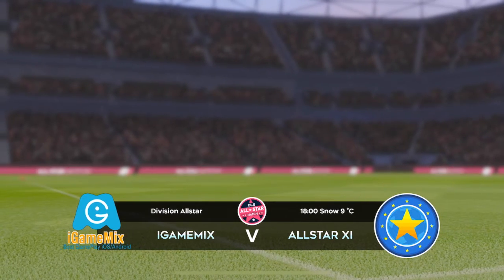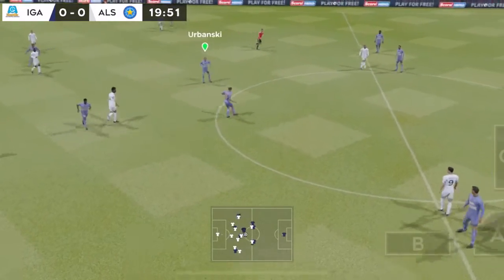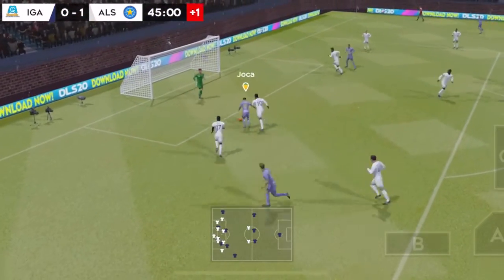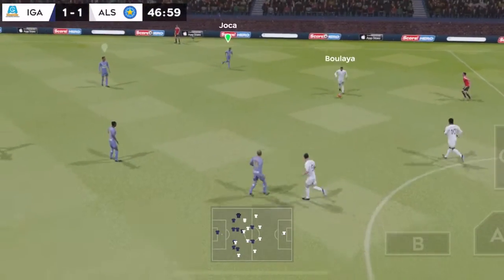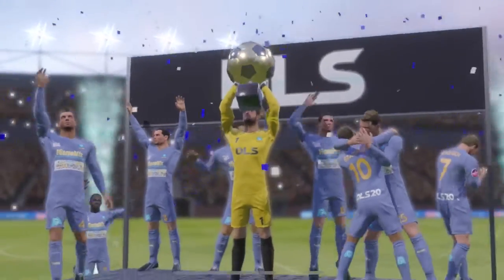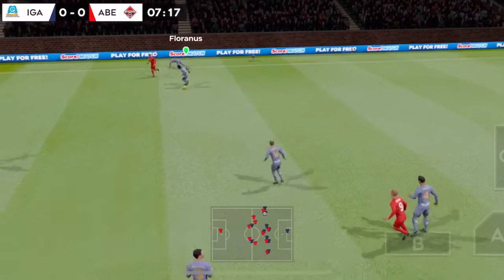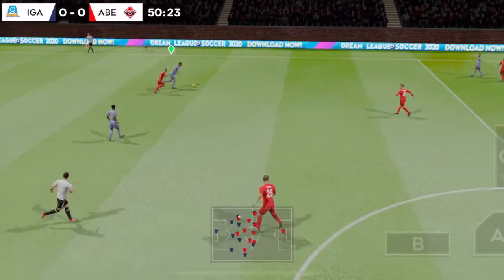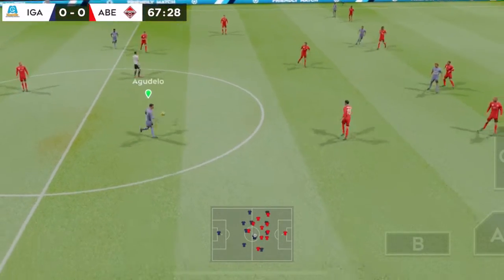iGameMix⚽️DLS OFFICIAL 2020│DreamLeagueSoccer2020│ SOCCER #48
@iGameMix- Best Gameplay iOS/Android168

WHAT'S NEW
Version 7.19
• Gameplay Improvements
• Bug Fixes

Thanks for your support everyone, look out for more updates coming soon!

Are you enjoying the game? Leave us a review with your comments.

Hi, All visitors
If you enjoyed this video please help to :
and Share as one of you done it really helps me :) !